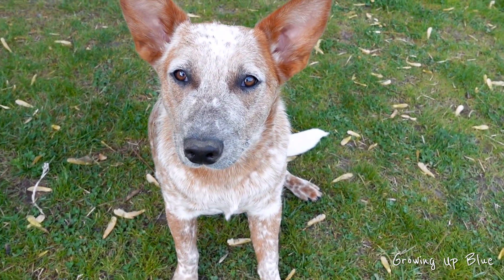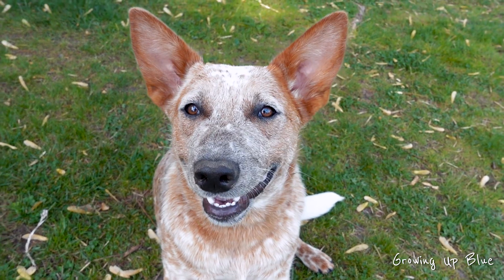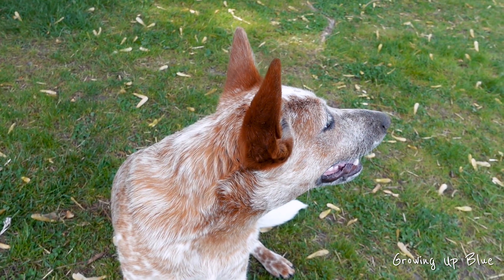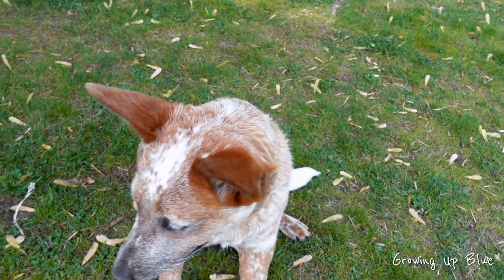An update on Bindi's teeth! (good news!) | Cattle Dog with an Overbite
Hi everyone! In this video, I'll give an update on Bindi's overbite journey! Bindi is a red heeler puppy with a malocclusion type 2, and we've been working hard to get her a healthy and happy smile.

Amazon Associates Links:
ChuckIt! Fetch Ball
The Complete Guide to Australian Cattle Dogs by Tarah Schwartz
Blue Heeler Bible And Blue Heelers: Your Perfect Blue Heeler Guide by Mark Manfield
Australian Cattle Dogs (Complete Pet Owner's Manual) by Richard Beauchamp

LOVE CATTLE DOGS?